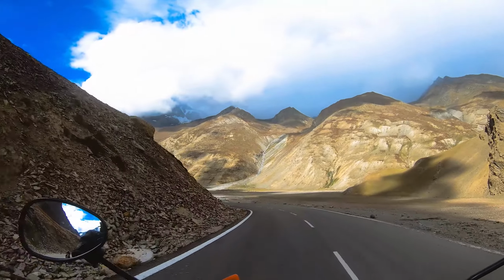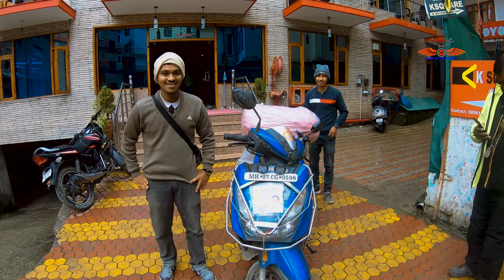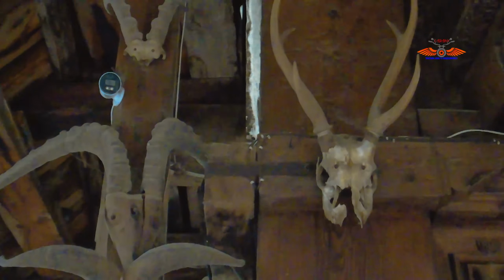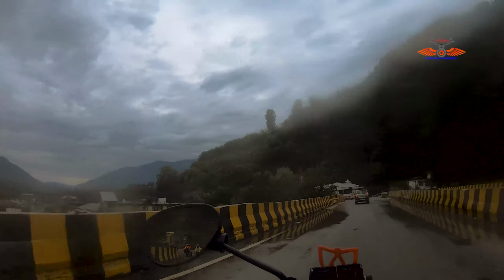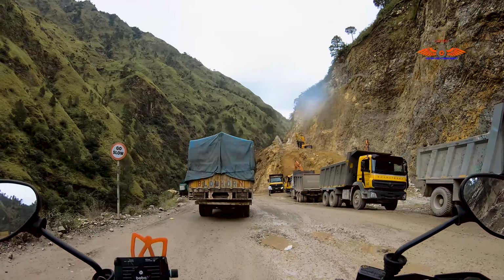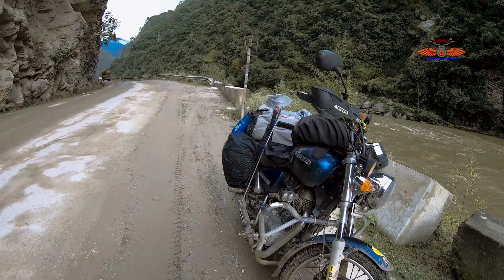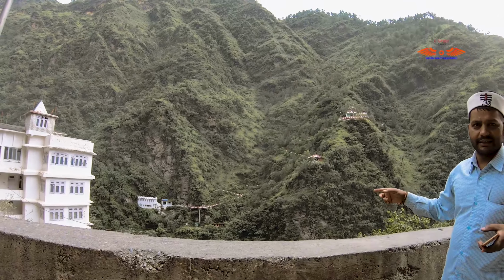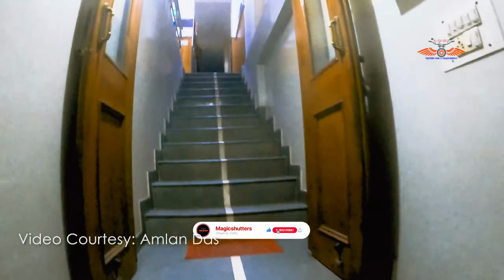Dream Ride to Ladakh - Episode 18 - Manali to Bilaspur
The day started with rains as we start for our journey from Manali to Bilaspur. On the way we visited Hidimba Temple of Manali. The national highway from Manali, NH 3, is under construction and has got very bad patches often. Watch the video to know more.

Enjoy the ride, enjoy the view and the journey.

Important products that I use:

GoPro helmet chin holder:
 BEST VLOGGING SET UP to start with:
ALL IN 1
DJI Pocket 2 Creator Combo - 3 Axis Gimbal Stabilizer with 4K Camera, 1/1.7” CMOS, 64MP Photo, Pocket-Sized, ActiveTrack 3.0, Glamour Effects, YouTube Video Vlog, for Android and iPhone, Black

DJI Pocket 2 - Handheld 3-Axis Gimbal Stabilizer with 4K Camera, 1/1.7” CMOS, 64MP Photo, Pocket-Sized, ActiveTrack 3.0, Glamour Effects, Video Vlog, for Android and iPhone, Black

WHITE color ( rare )
DJI Pocket 2 Exclusive Combo (Sunset White) - Pocket-Sized Vlogging Camera, 3-Axis Motorized Gimbal, 4K Video Recorder, 64MP Photo, ActiveTrack 3.0, YouTube TikTok Video, for Android and iPhone
by DJI

Insta360 ONE R Twin Edition 5.7K Panoramic Sports Action Camera 4K 60fps Wide Angle Flow State Anti-Shake IPX8 Waterproof (Twin Edition (360 & 4K))

Insta360 ONE X2

BEST PRICE insta360 one r

insta360 Invisible Selfie Stick for ONE X, ONE R Action Camera - Black
BEST PRICE: Lens Guards for Insta360 ONE R Dual-Lens 360 Mod Mounting Bracket Accessories
Original INSTA360 One R Lens Guard

Action Pro (Made in India) Helmet Chin Mount, Motorcycle Helmet Strap Compatible with GoPro Hero 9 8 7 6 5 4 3+ 3 SJCAM (Blue)
TELESIN Hero 10/9 Battery Charger, 3-Channel USB Battery Quick Charger with Type-C Cord for GoPro Hero 10/9 Black, Batteries Storage Carrying Case Fully Compatible with Original Go Pro 9 10 Camera

Yantralay School of Gadgets 3 Channel AHDBT-501 Battery Charger Compatible with GoPro Hero 5/6/7 & 8 Black Action Camera with USB Cable Hero8 Black Accessories

TRRS to TRS adapter to connect microphones with cameras and recorders
BEST PRODUCT
GOPRO AUDIO adapter
ULANZI CASE
Hero7 black
Hero 9
Hero 8
Hero 9 Metal Case
Hero 9 Silicone cover

Battery Bank:

Mi Power Bank 3i 20000mAh | 18W Fast PD Charging | Input- Type C and Micro USB| Triple Output | Sandstone Black
Pocket Power Bank Mi, 10,000mAh

GoPro Hero10 Black: